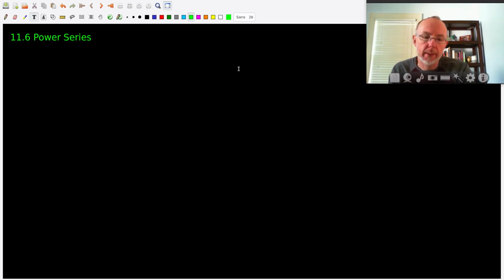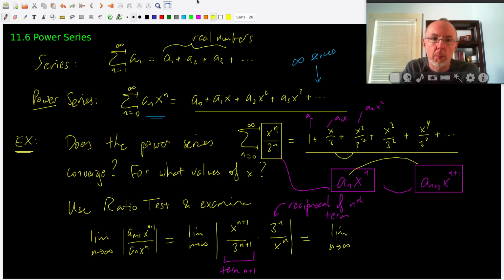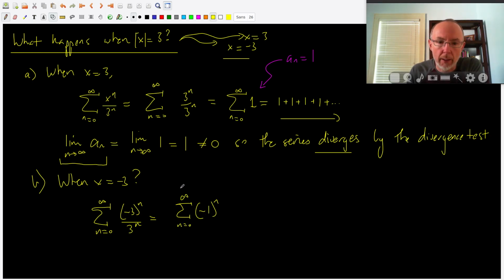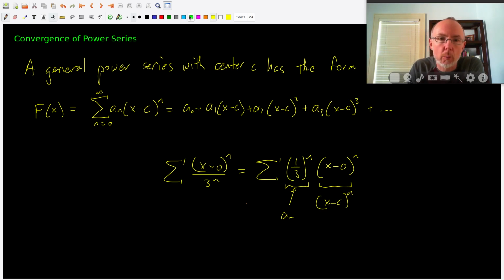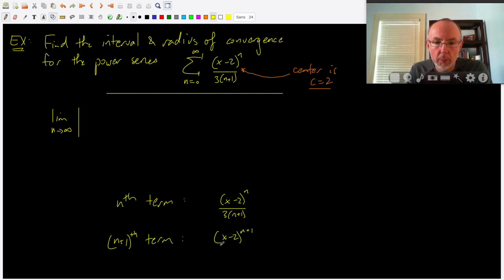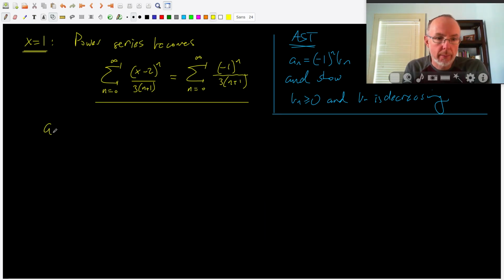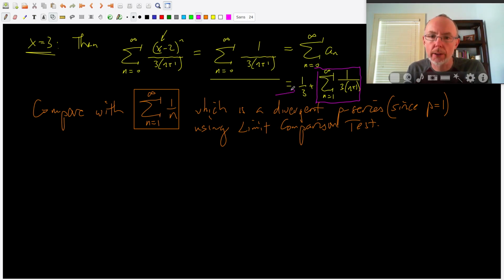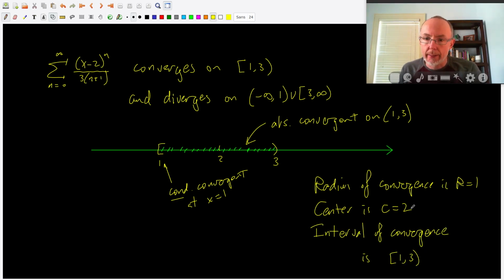11.6 Power Series I